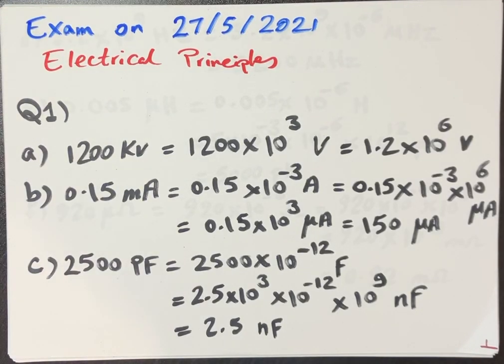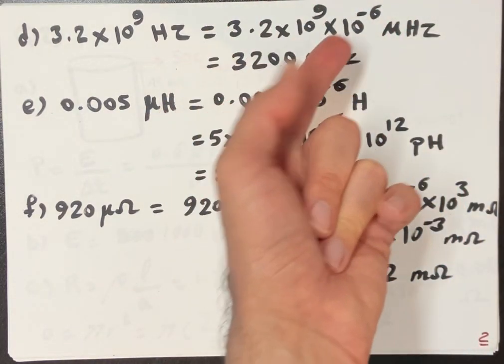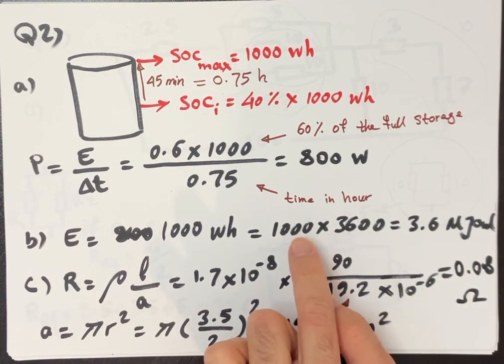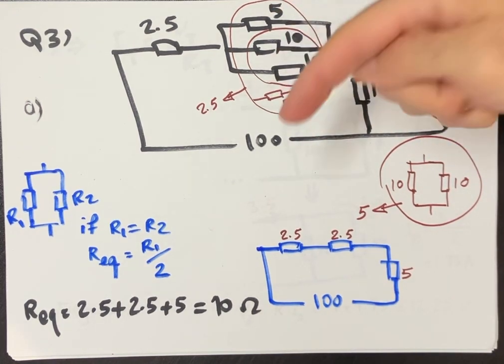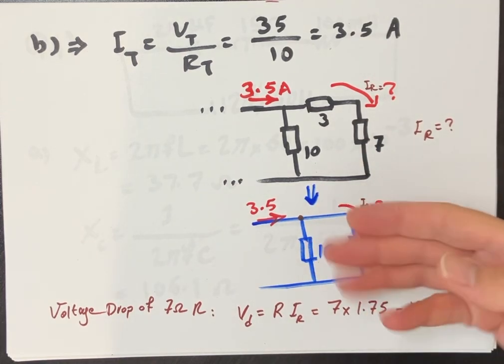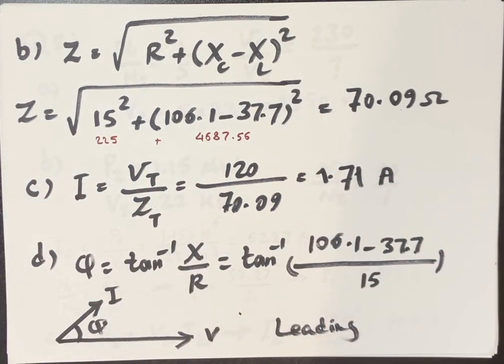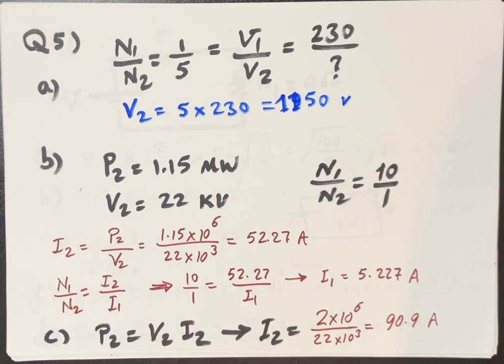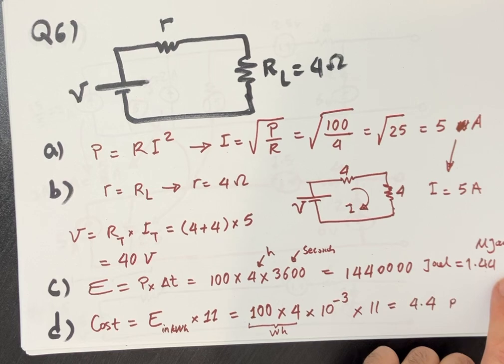Solutions of EP Exam - 27/05/2021 - Part 1